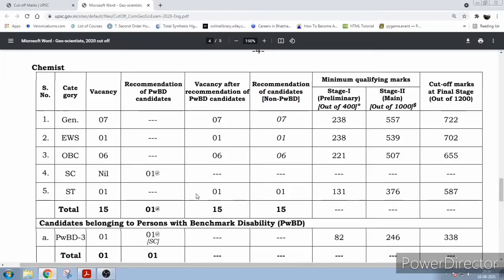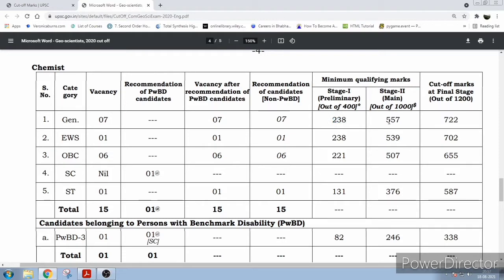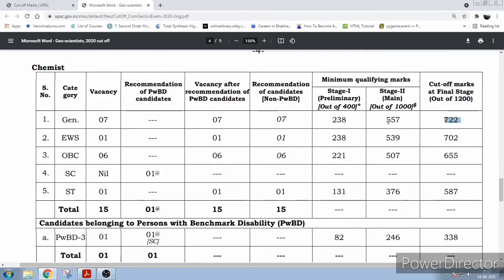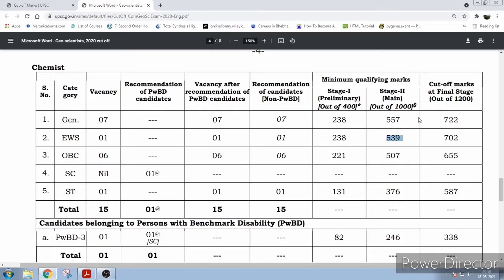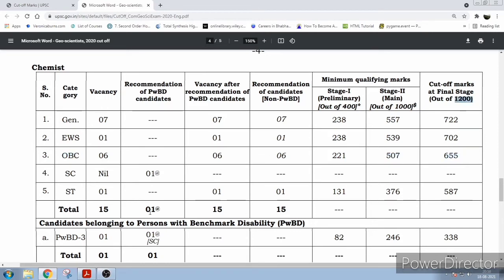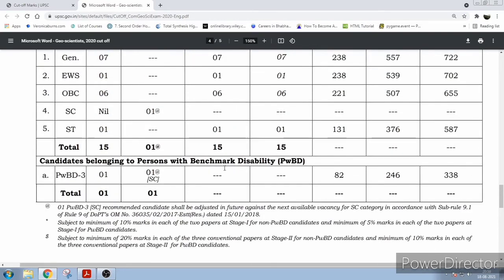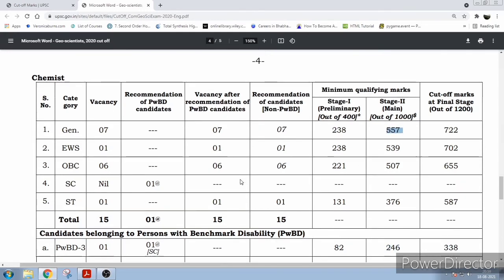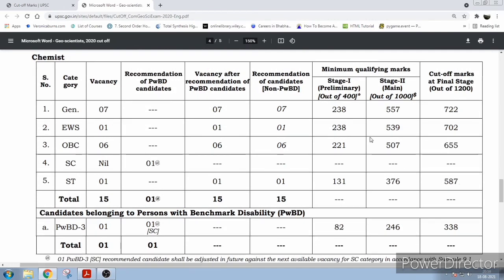upsc gsi 2020 cut off marks